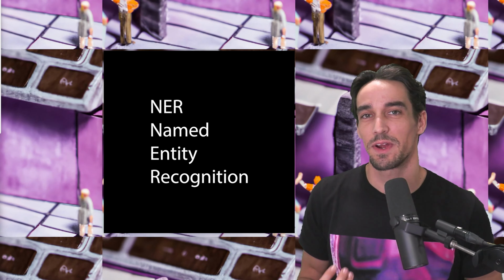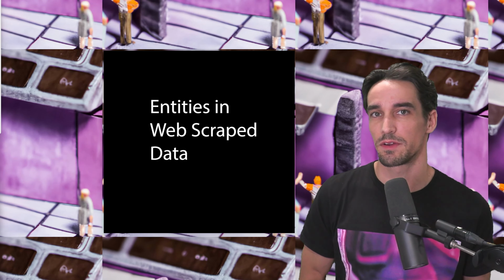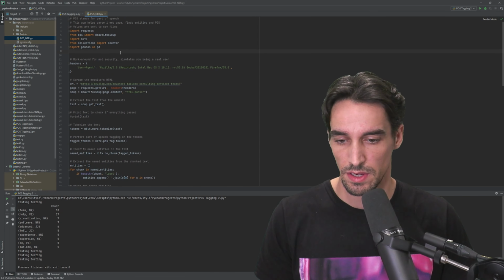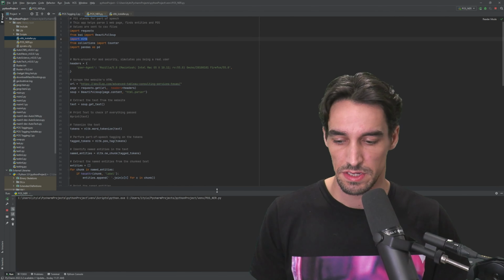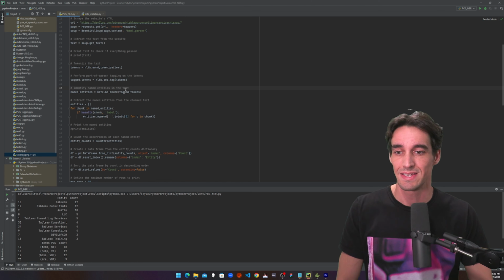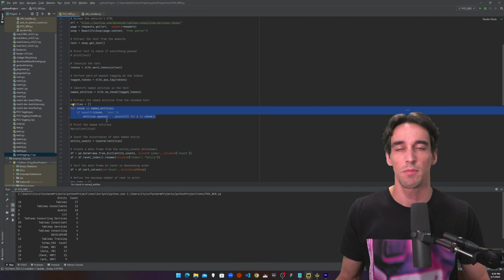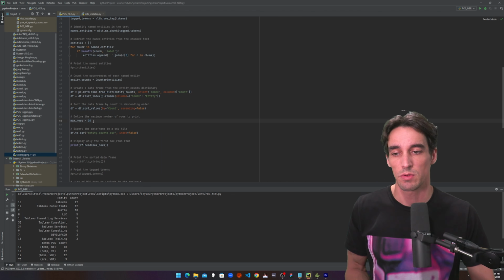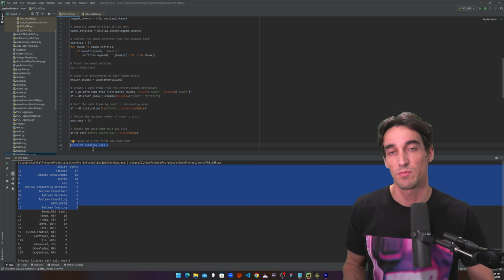Named Entity Recognition: Improving SEO Value with NLP using Python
Unlock the power of Named Entity Recognition (NER) to improve your SEO value In this video, you'll learn all about NER, a crucial subtask of Natural Language Processing (NLP) that focuses on identifying and categorizing named entities in text. Discover how to use the ne_chunk function from the nltk.chunk module to perform NER in Python with the Natural Language Toolkit (NLTK) library. Don't miss out on this opportunity to take your NLP skills to the next level and boost your SEO success!